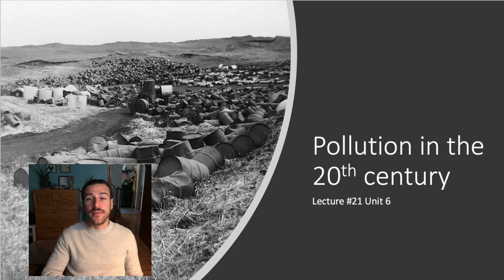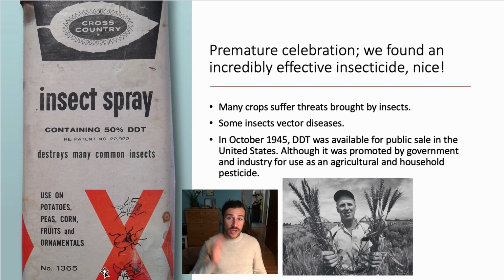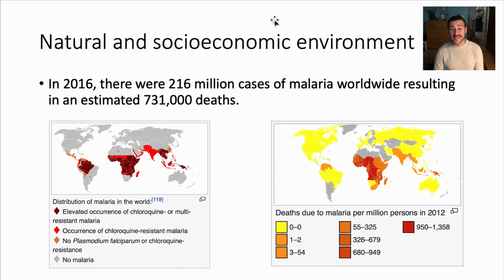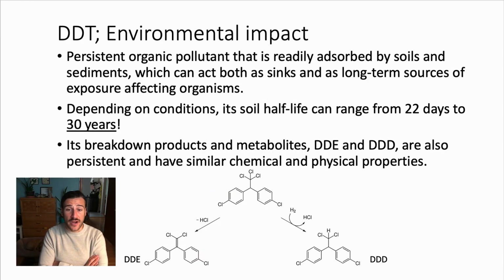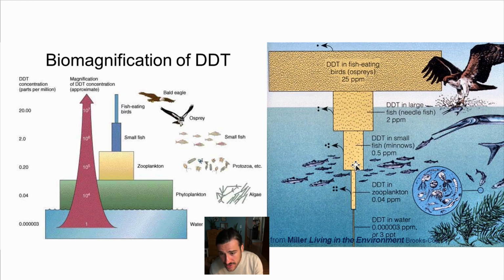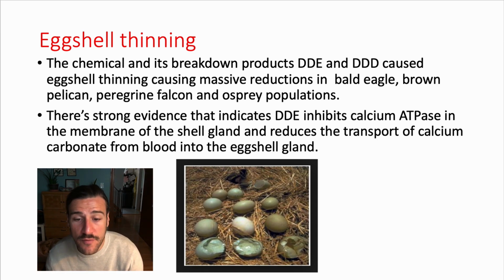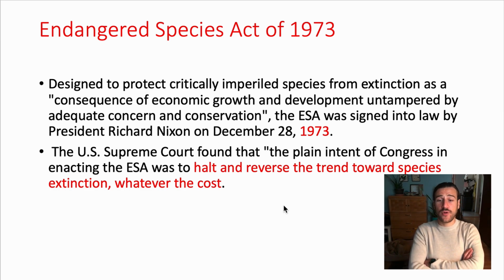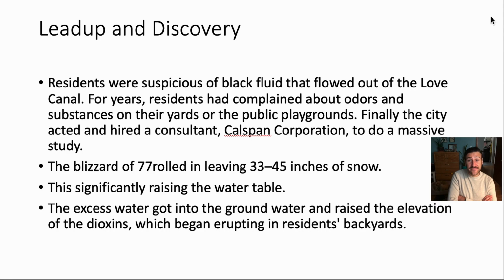Bio 104 lecture 21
Here, we enter the final unit of the semester! We will focus on pollution and certain events that have taken place in our country throughout the mid-1900s.